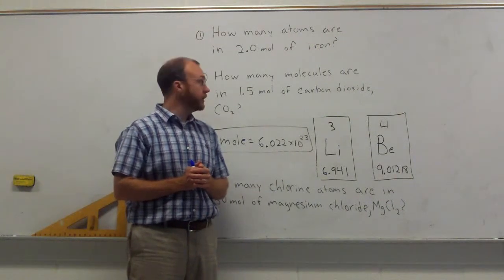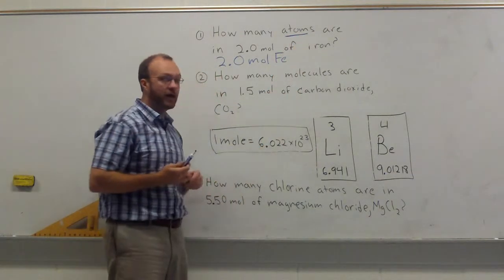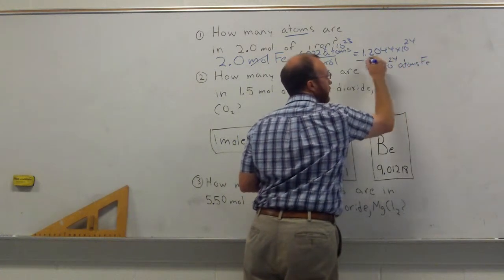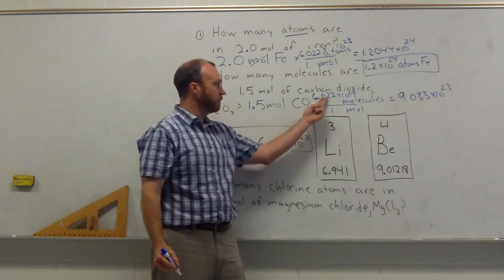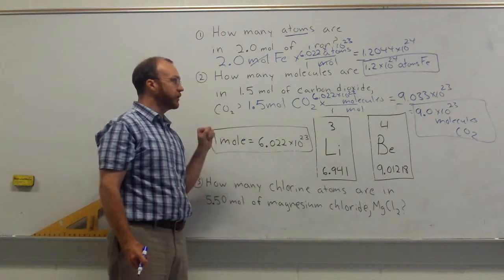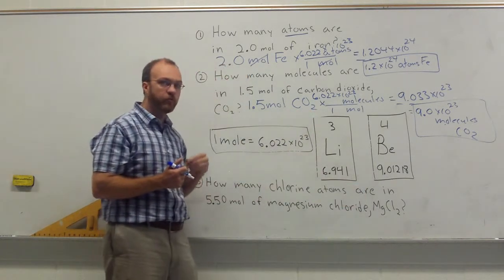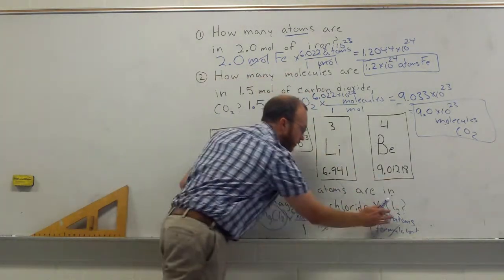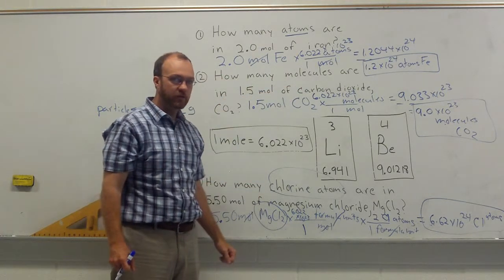Moles to particles